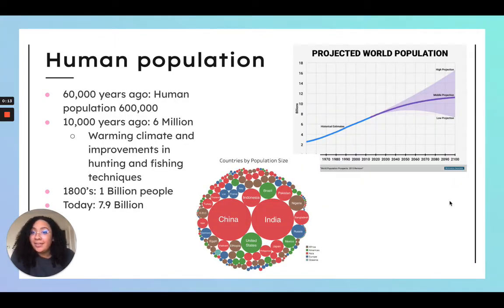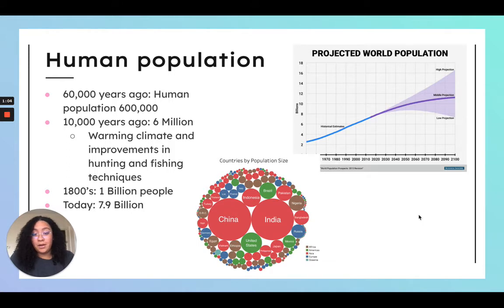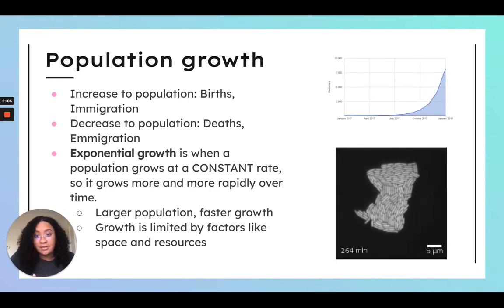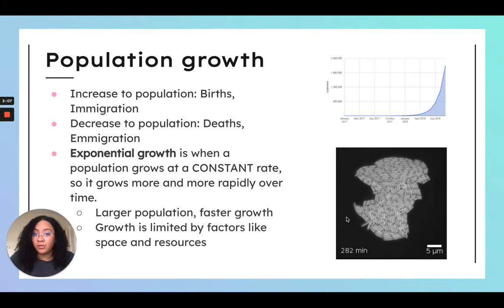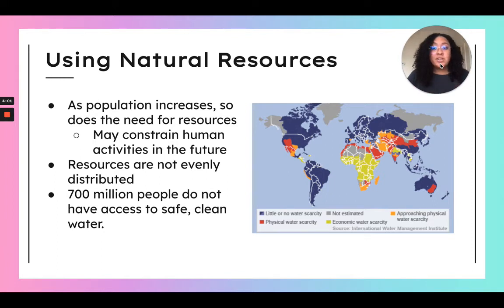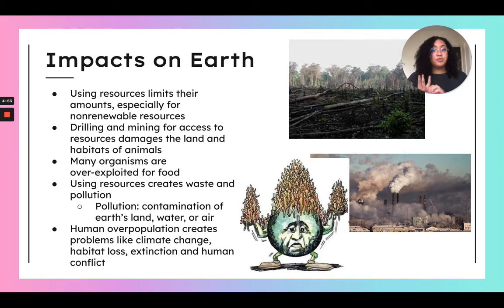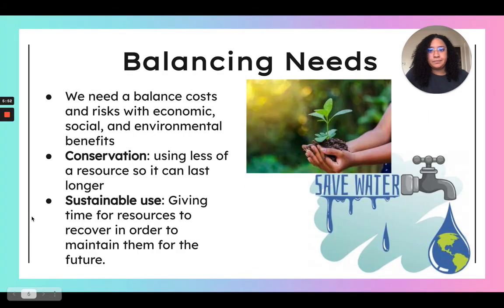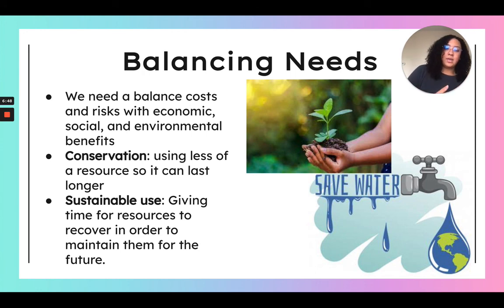Population growth and Resource Consumption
Topic 7 Lesson 1: 7th Grade Science